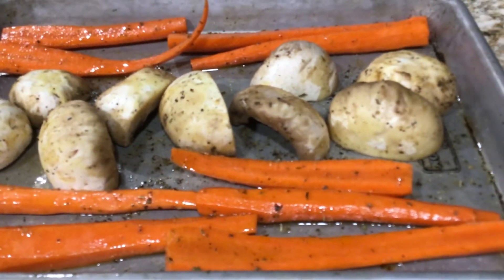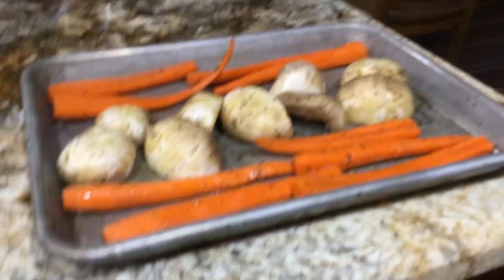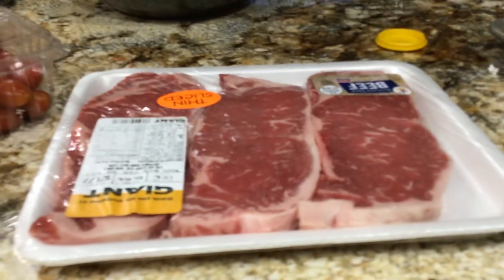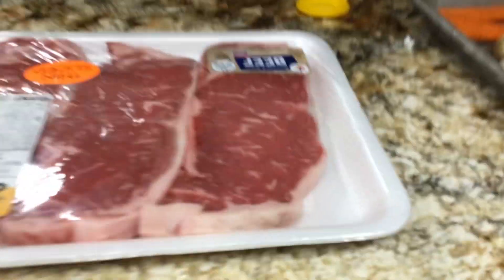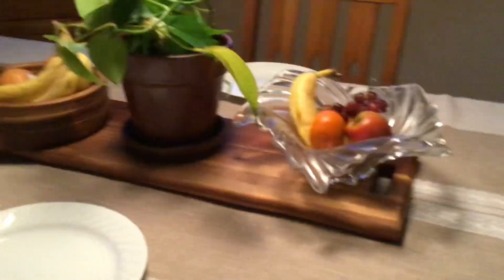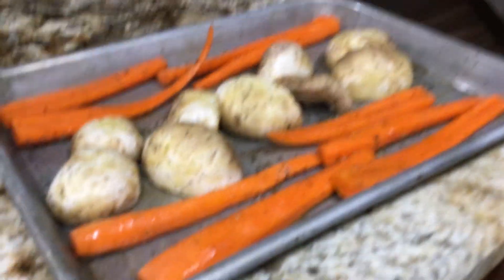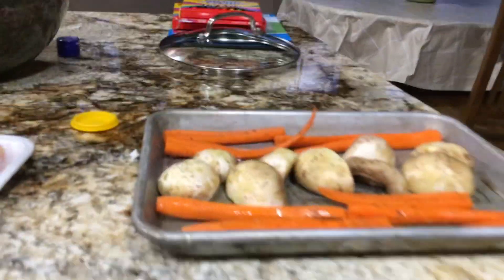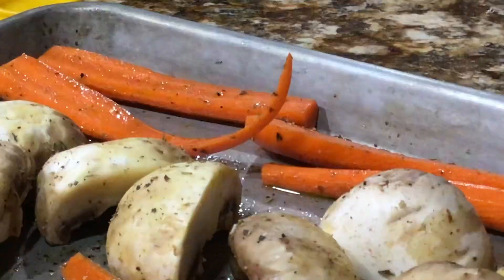Kid’s baking show: Jack’s beefhouse steak vegetable dinner